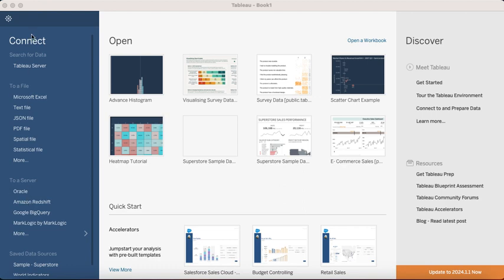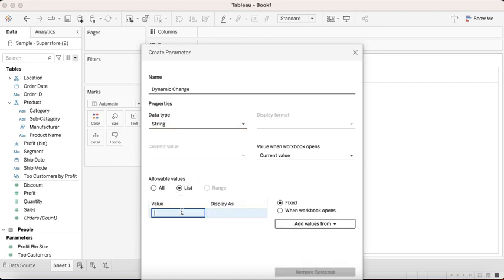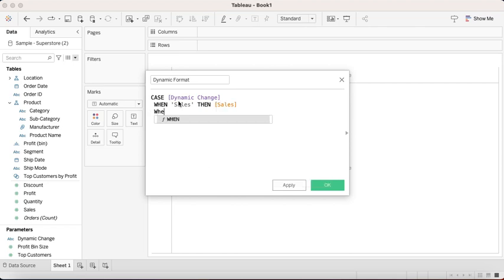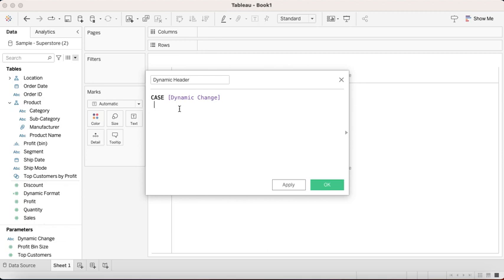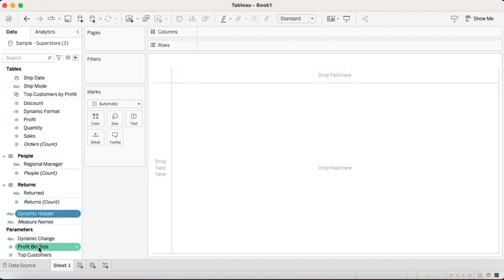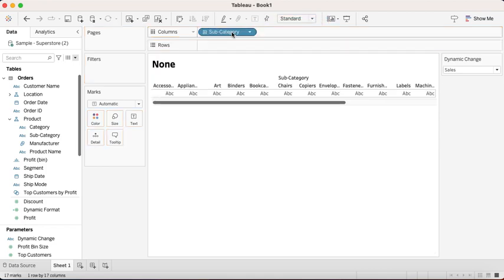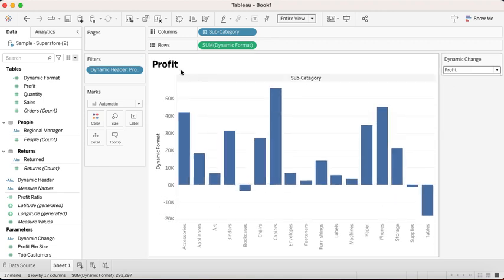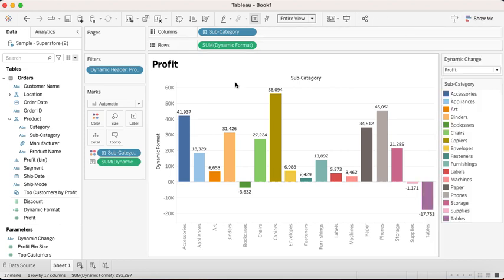How To See The Power Of Parameter | Tableau